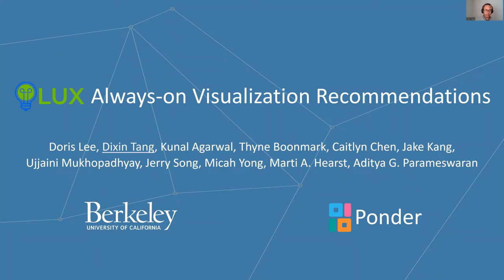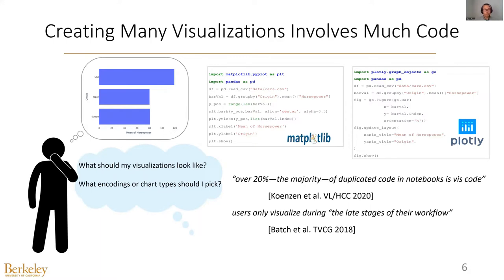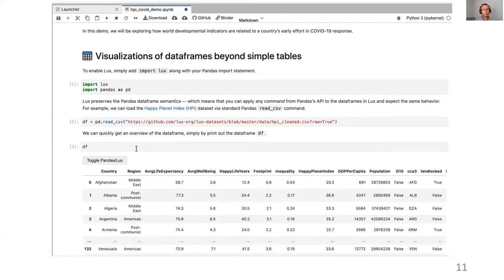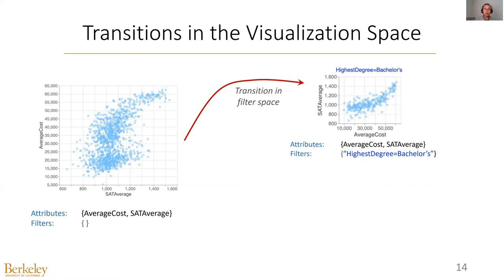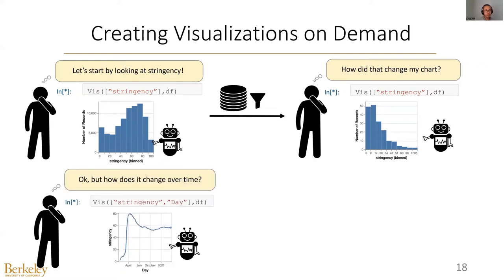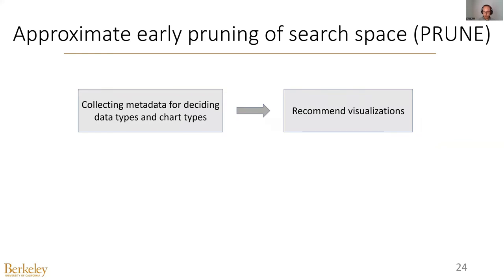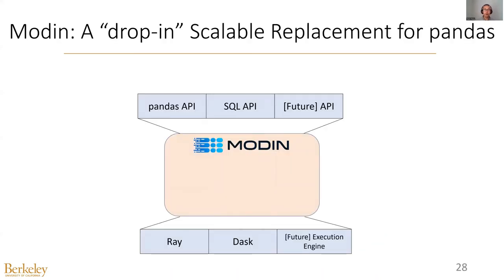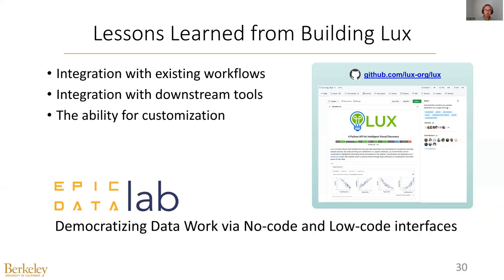Lux Talk, EPIC Retreat of Fall 2022